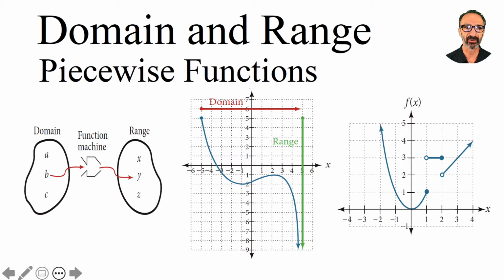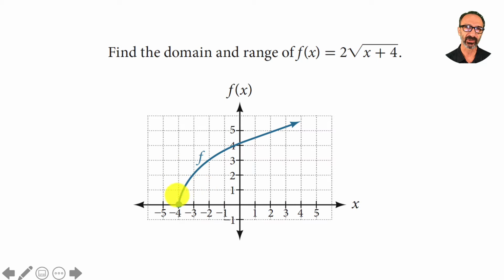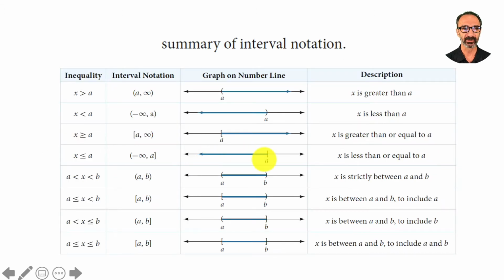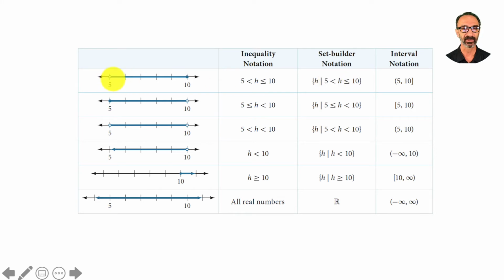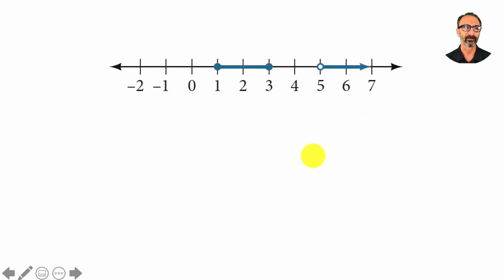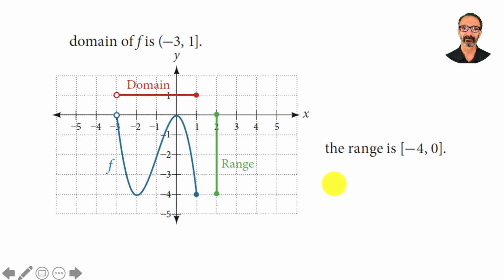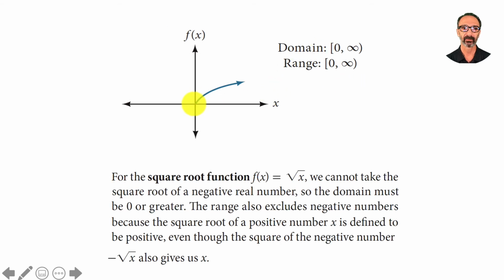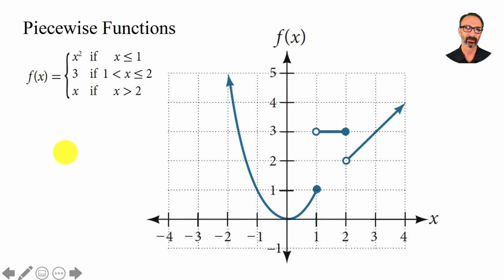Domain and Range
Piecewise Functions.
0:00 Introduction.
1:42 Example. Find the Domain and Range of {(2,10), (3,10), (4, 20), (5, 30), (6, 40)}.
2:26 Example. Find the Domain and Range of f(x) = 2 times SQRT (x+4) using a graph and Algebra.
11:19 What is the Domain and the Range from a graph?
11:39 Domain and Range from a graph.
13:06 Family of Functions and their Graphs.
16:08 Piecewise Functions.
JaberTime